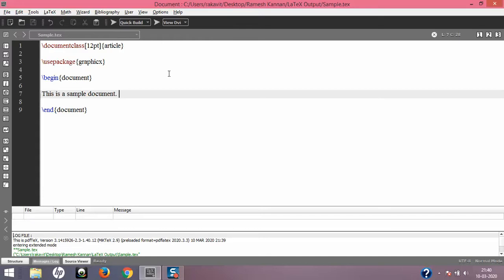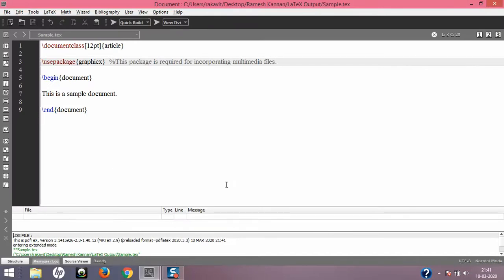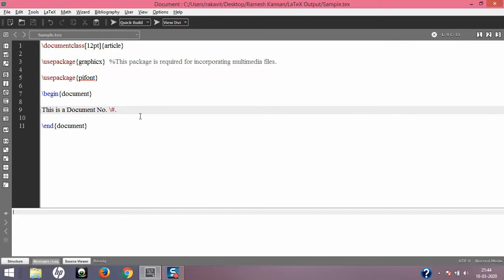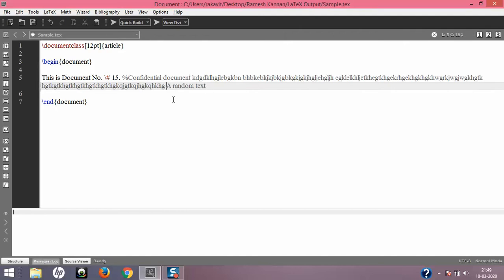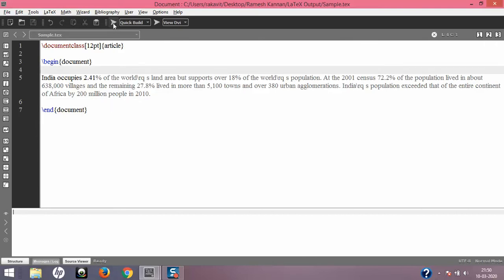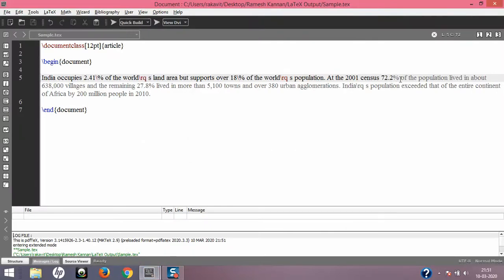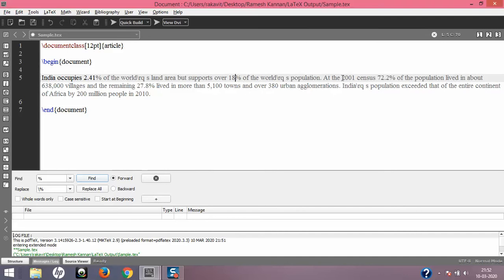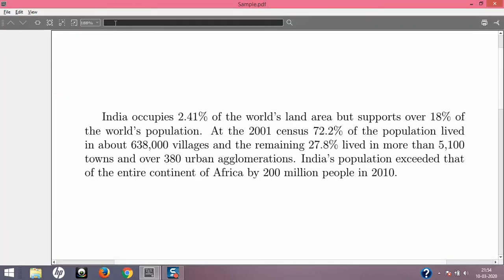Implications of Percentage (%) Symbol in LaTeX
This is a short video on implications of Percentage (%) Symbol (Comment) in LaTeX.